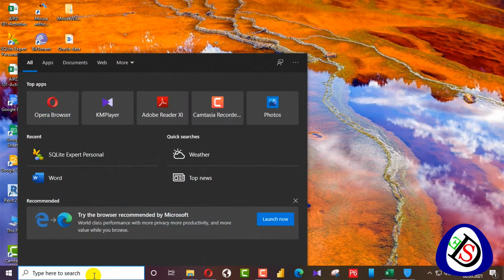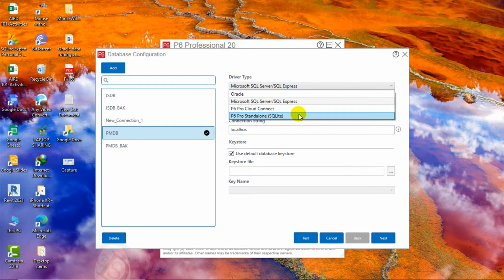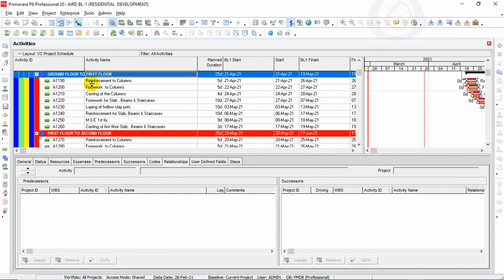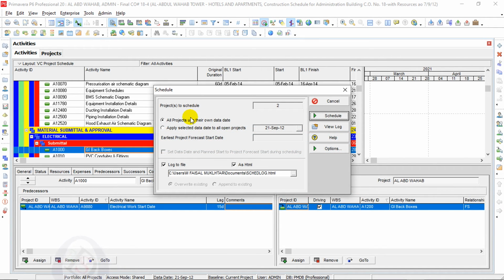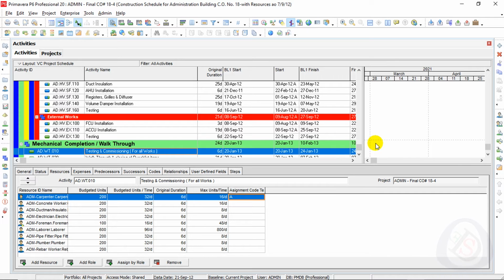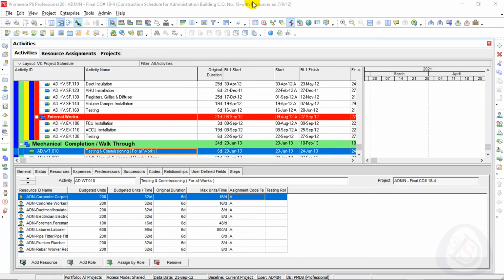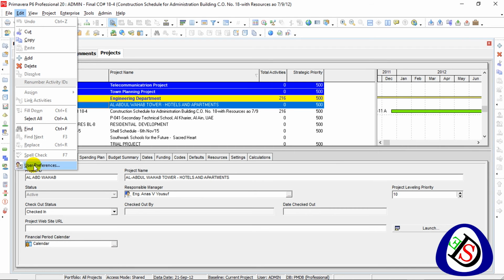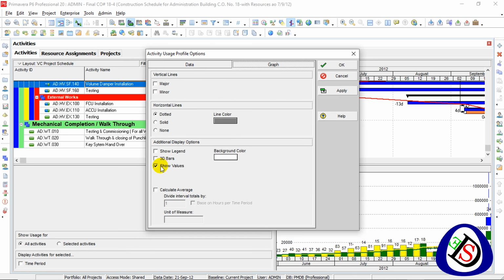Top Most Latest new Features in 2021 version of Primavera P6 20.12 | What's New | Latest Updates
Oracle, at the very end of 2020, released Primavera P6 Professional 20.12. What is turning out to be an annual year-end release cadence for Oracle’s Primavera P6 Professional and EPPM tools, the end of 2020 was no different and closed out with a new release. In case you are new to the Primavera P6 world, the version number represents the year and month of release. So, 20.12 is the version released in 2020 and the month of December.

As always, new releases of Primavera P6 Professional are most welcome. The advantage of a mature product like Primavera P6 Professional is that the new versions often enhance and refine what is already a great tool. We’re pretty sure there’s at least one thing in this Primavera P6 Professional 20.12 release that will make a user’s life more productive and a little easier. The upgrade is simple, so there’s no excuse not to do it!

Time Stamps
0:00 Introduction to Topic
01:16​ Opening Interface and Database changes
03:45 Updates new Add Comments Directly On Relationships
06:00 Updates More Options when Scheduling Multiple Projects
07:14 Updates New Setting for All Projects Use Their Own Data Date
08:13  Updates NEW CODES Resource Assignment & Role Codes
11:15 Updates NEW Financial Period Calendars
15:18 Better Fill-Down  & Across in Resource Assignments Spreadsheet
16:19 Updates NEW Display Exact Values for Histogram Bars
16:47 Closing Out of Video